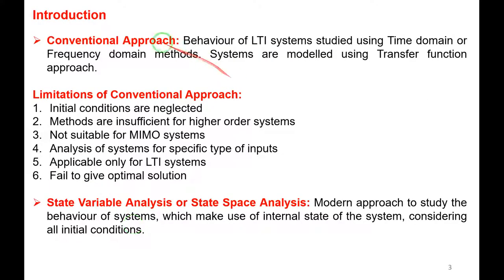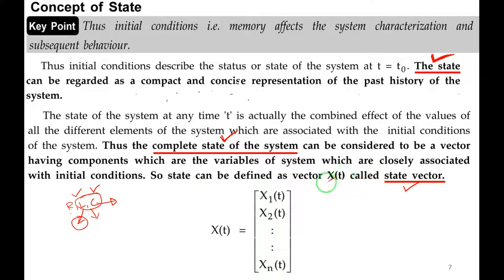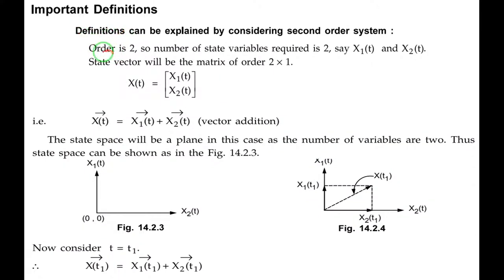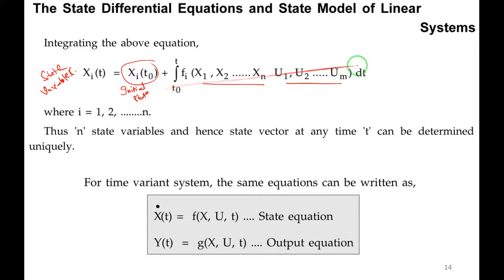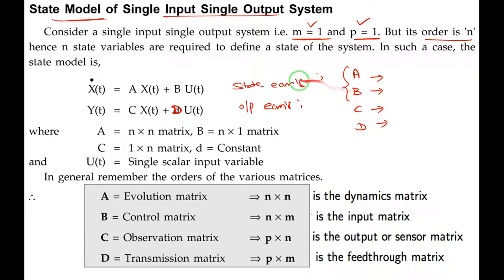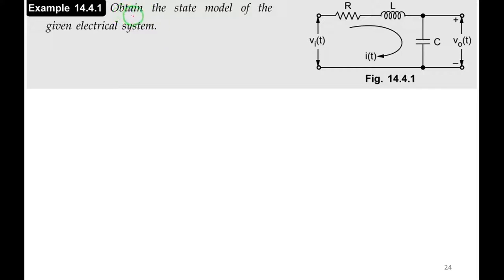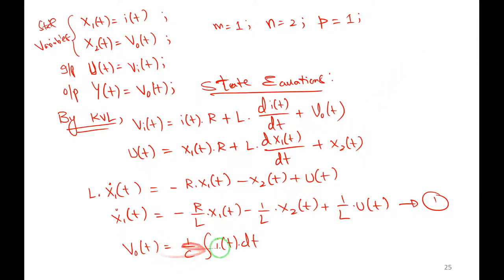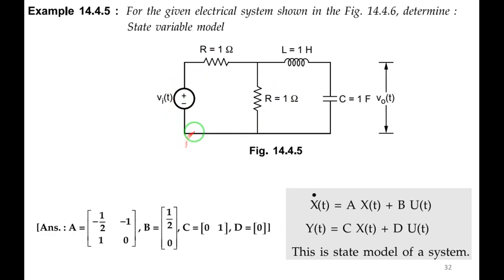Lecture49 State Variable Analysis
Introduction; Concept of State; Definitions; The State Differential Equations and State Model of Linear Systems; State Model of SISO; State Diagram Representation – State Diagram of Standard State Model;  State Variable Representation using Physical Variables; To obtain State Model of the given electrical system;